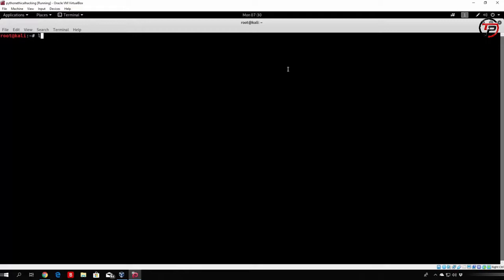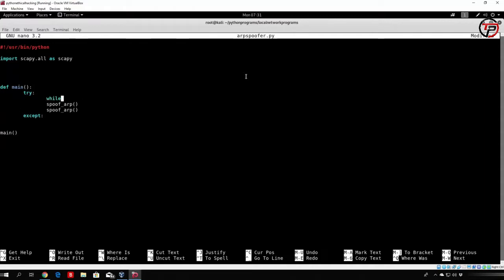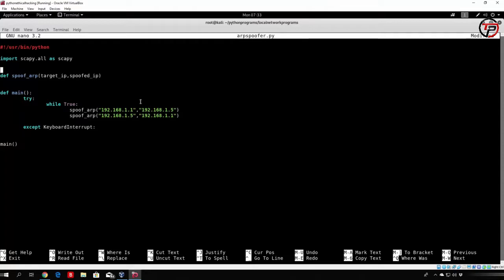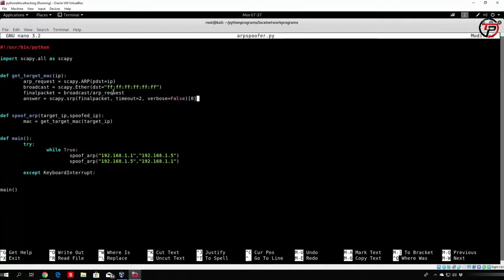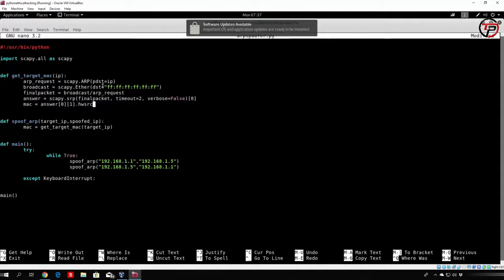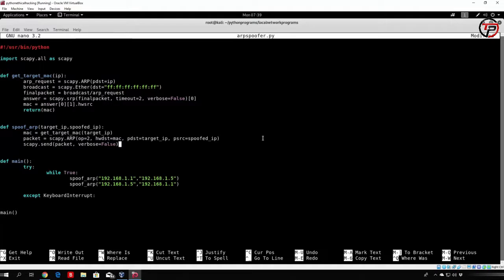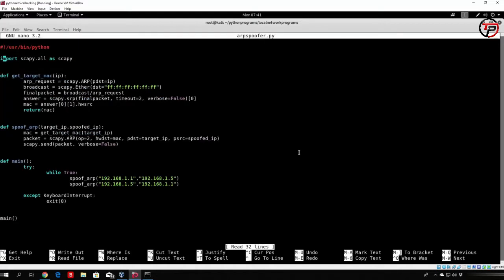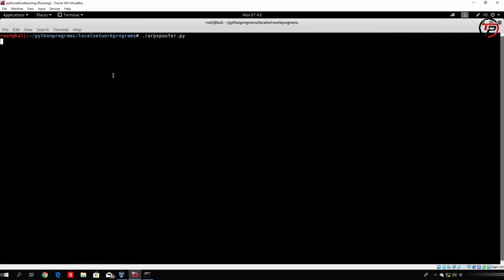Ethical Hacking #31 : Coding ARP spoofer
Coding ARP spoofer

ARP spoofing is a type of attack in which a malicious actor sends falsified ARP (Address Resolution Protocol) messages over a local area network. This results in the linking of an attacker's MAC address with the IP address of a legitimate computer or server on the network.
ARP Spoofing Attacks
The effects of ARP spoofing attacks can have serious implications for enterprises. In their most basic application, ARP spoofing attacks are used to steal sensitive information. Beyond this, ARP spoofing attacks are often used to facilitate other attacks such as:

Denial-of-service attacks: DoS attacks often leverage ARP spoofing to link multiple IP addresses with a single target’s MAC address. As a result, traffic that is intended for many different IP addresses will be redirected to the target’s MAC address, overloading the target with traffic.
Session hijacking: Session hijacking attacks can use ARP spoofing to steal session IDs, granting attackers access to private systems and data.
Man-in-the-middle attacks: MITM attacks can rely on ARP spoofing to intercept and modify traffic between victims.
ARP Spoofing Tutorial

ARP spoofing attacks typically follow a similar progression. The steps to an ARP spoofing attack usually include:

The attacker opens an ARP spoofing tool and sets the tool’s IP address to match the IP subnet of a target. Examples of popular ARP spoofing software include Arpspoof, Cain & Abel, Arpoison and Ettercap.
The attacker uses the ARP spoofing tool to scan for the IP and MAC addresses of hosts in the target’s subnet.
The attacker chooses its target and begins sending ARP packets across the LAN that contain the attacker’s MAC address and the target’s IP address.
As other hosts on the LAN cache the spoofed ARP packets, data that those hosts send to the victim will go to the attacker instead. From here, the attacker can steal data or launch a more sophisticated follow-up attack.